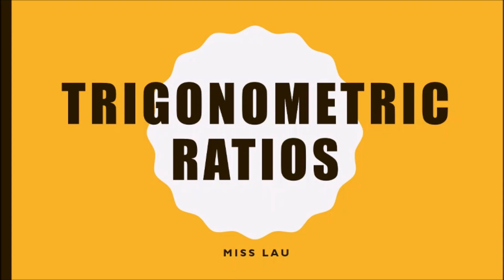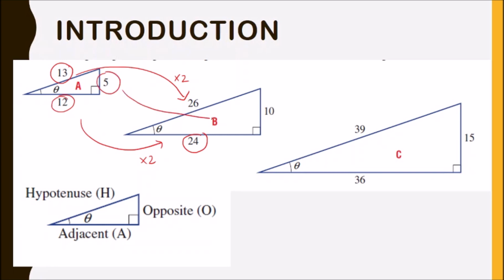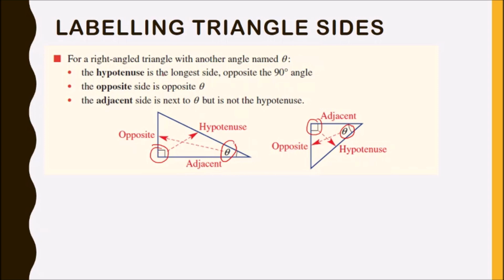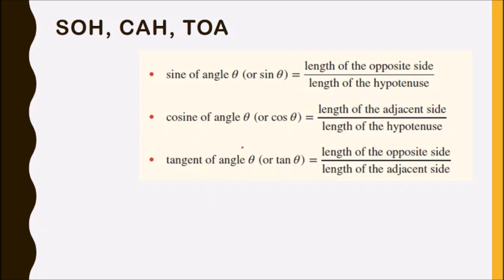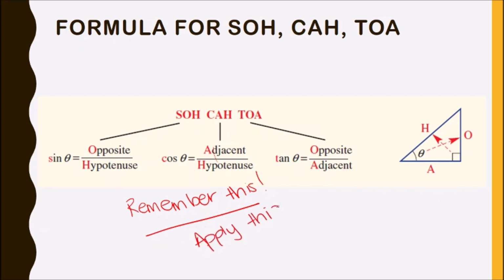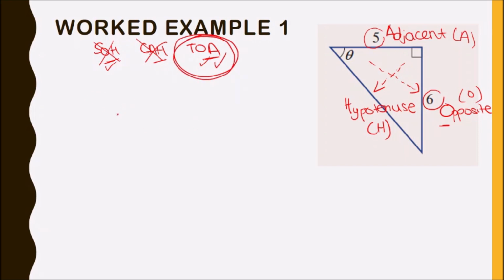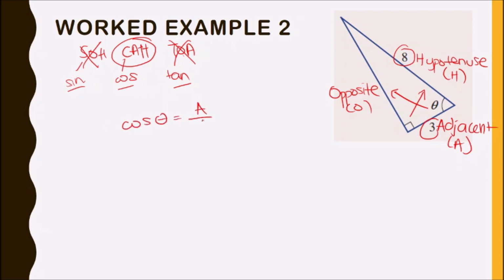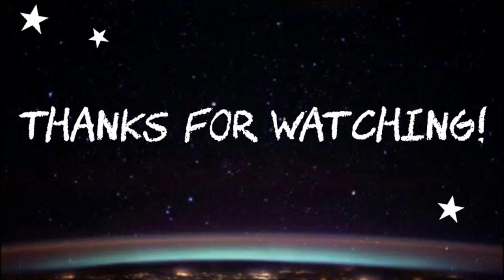3E - Trigonometric ratios (Year 9)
Hi Everyone,

This is a video on Trigonometric ratios and how to find SOH, CAH, TOA when looking at triangles with theta and right angles.

Miss Lau